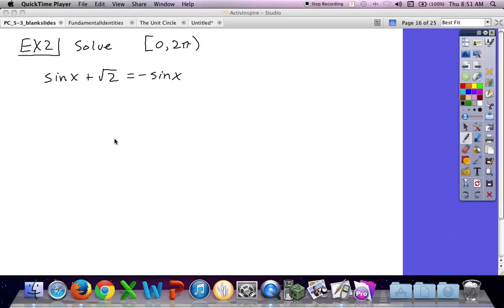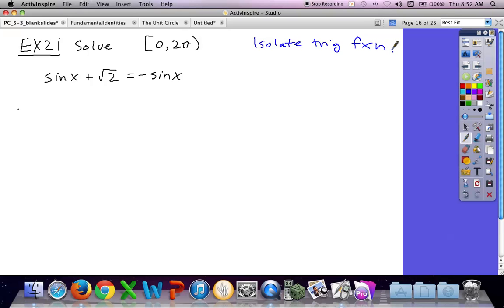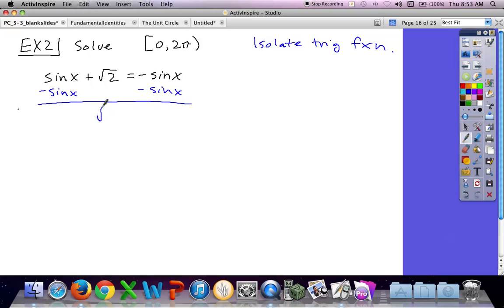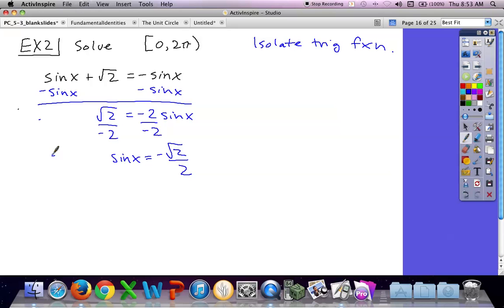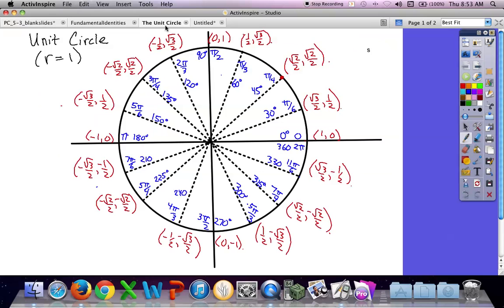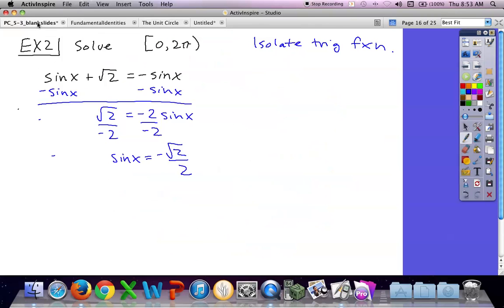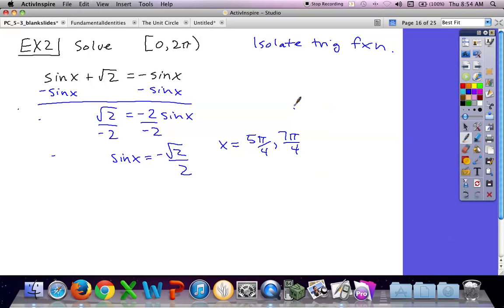PC 5 3 1